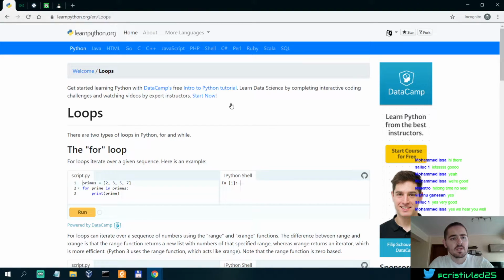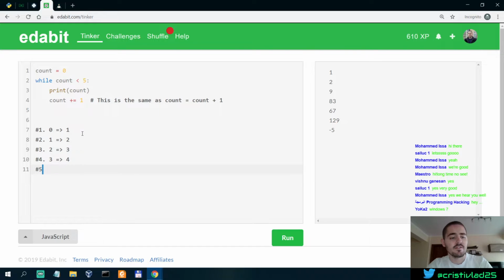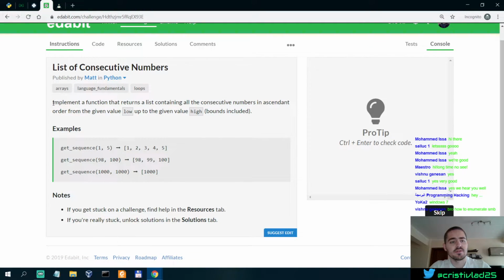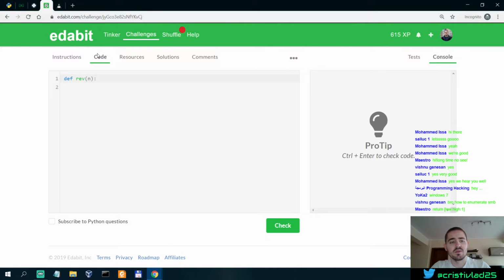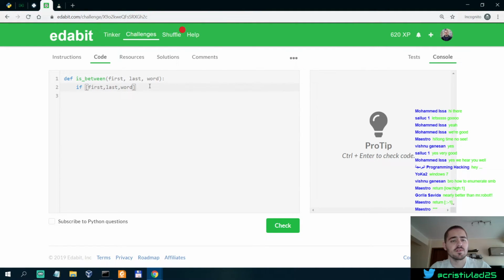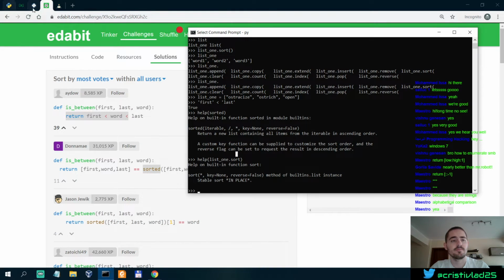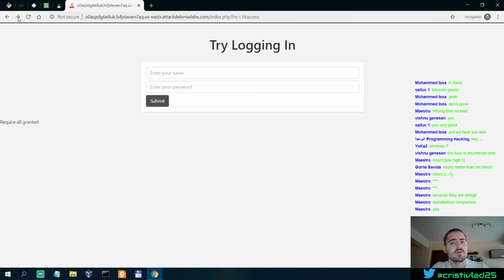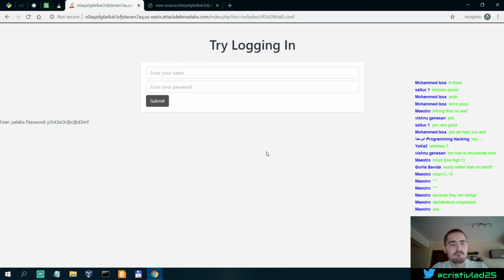Live! Learning Python Loops and Exploiting Apache Misconfiguration